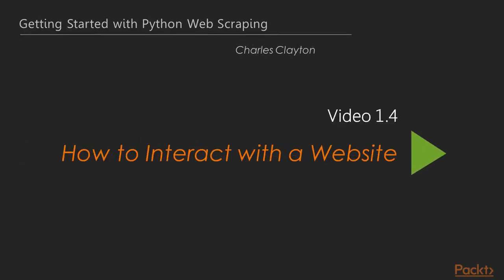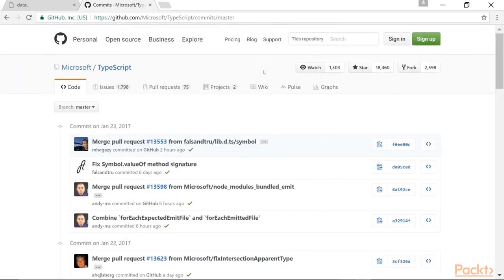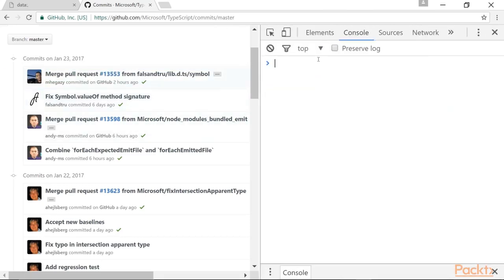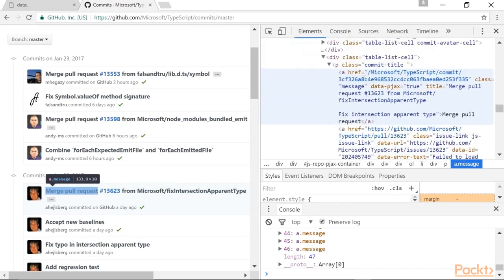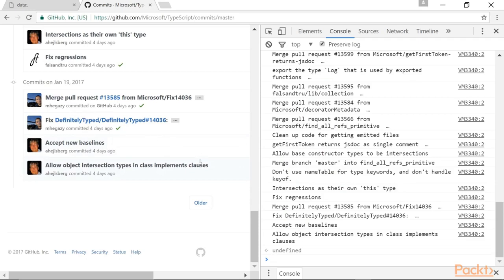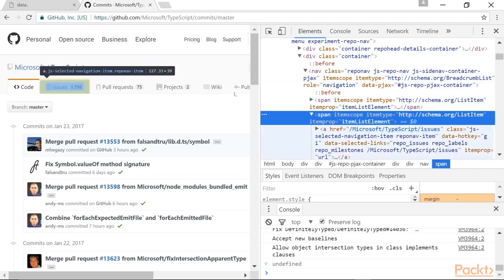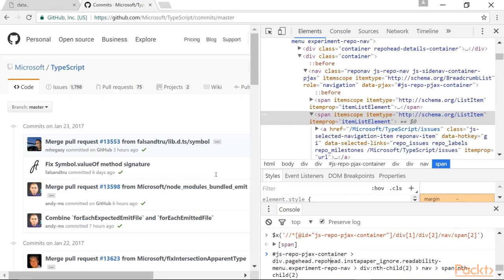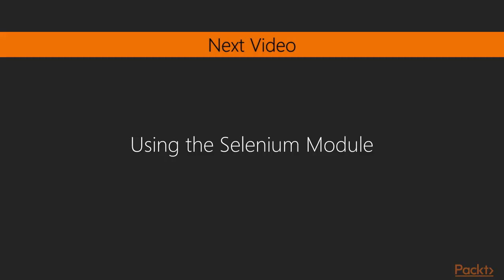1.4 - How to Interact with a Website